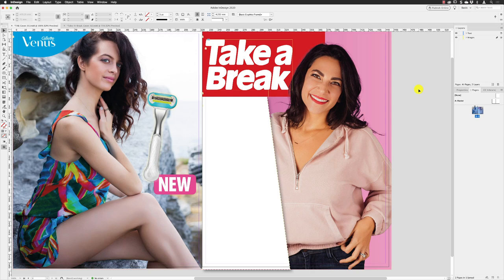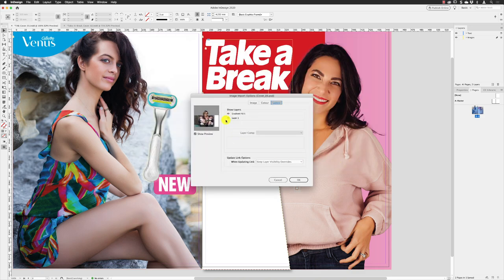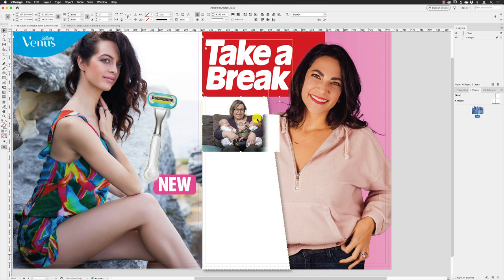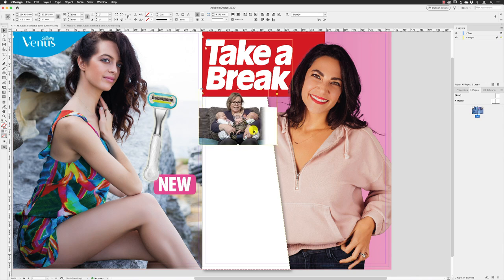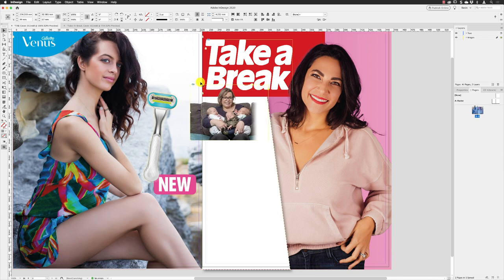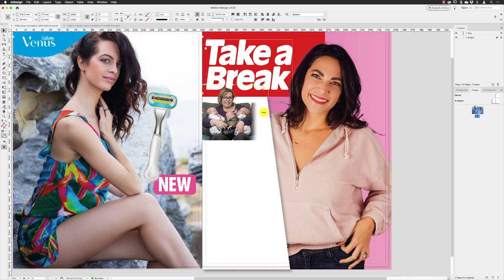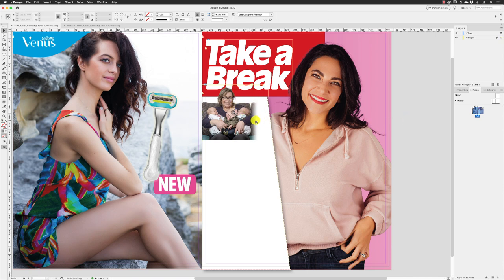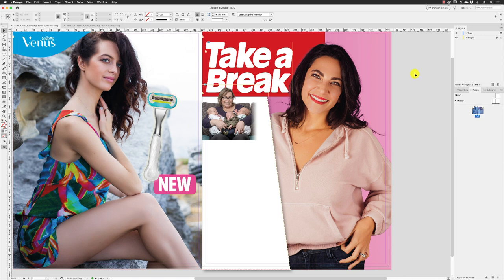Fade a Placed Image